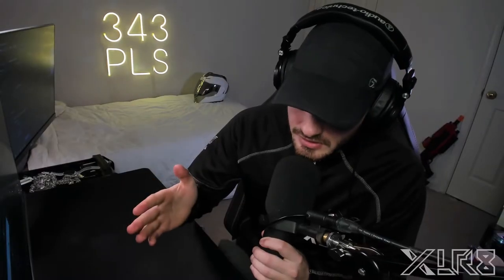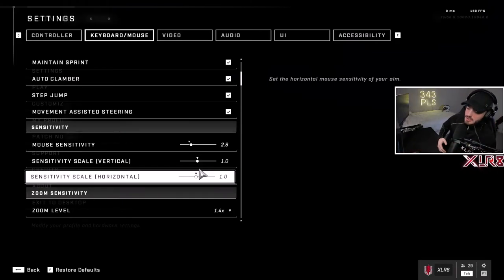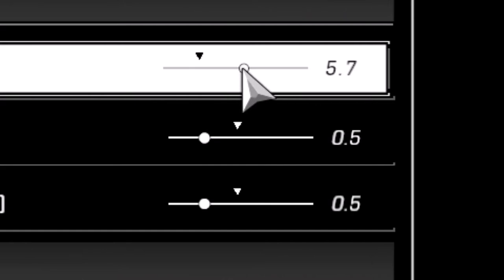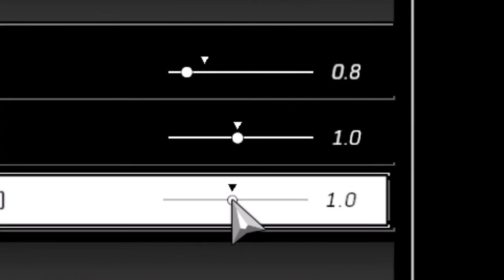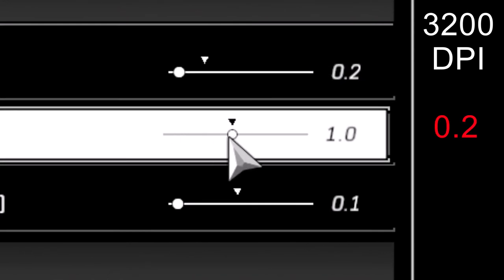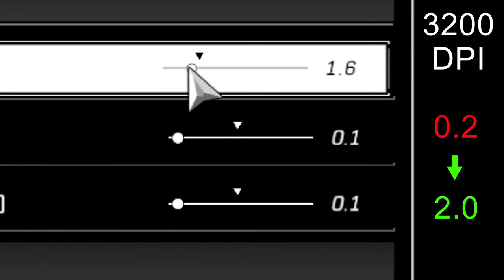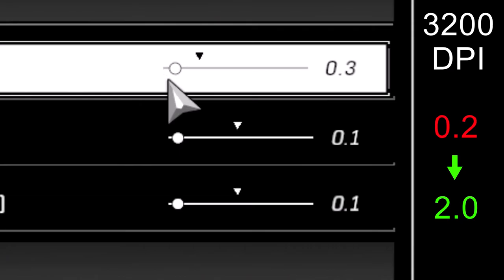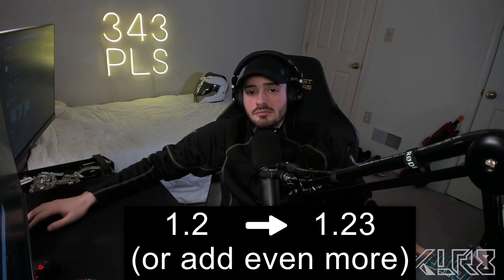HOW-TO: A better INFINITE M&K sens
Here's a tip to help you find a more personal sensitivity in HALO INFINITE